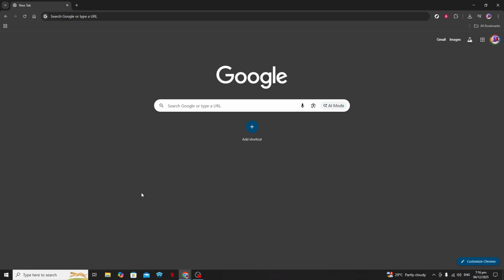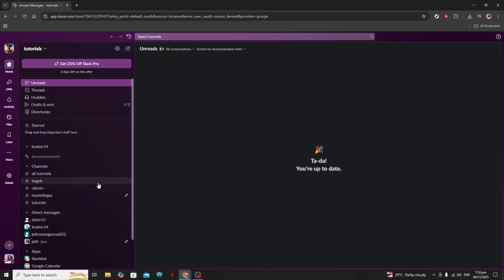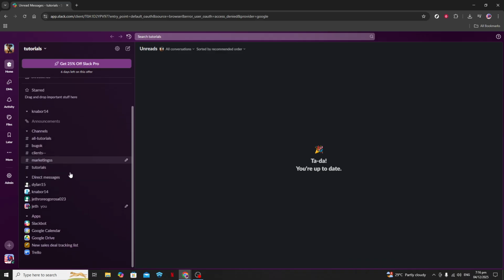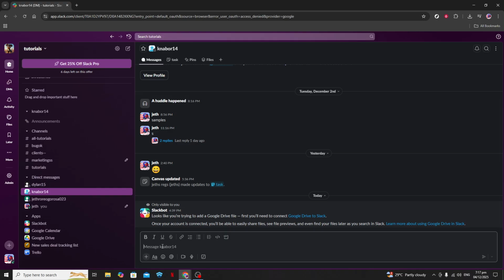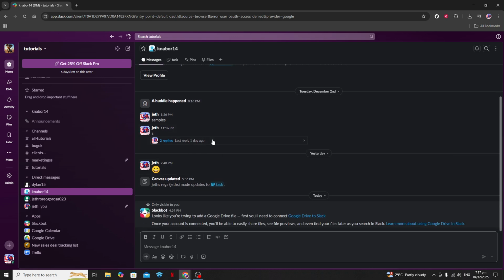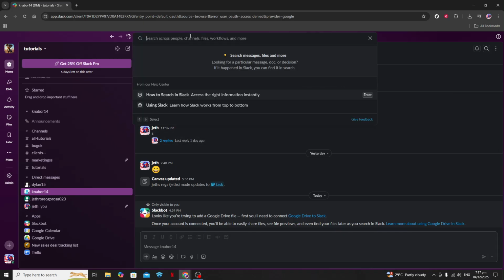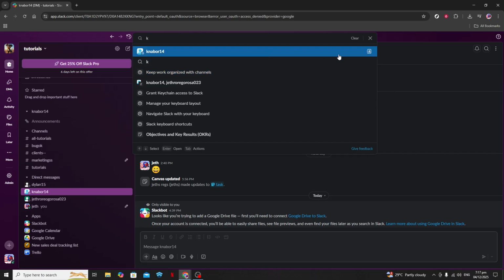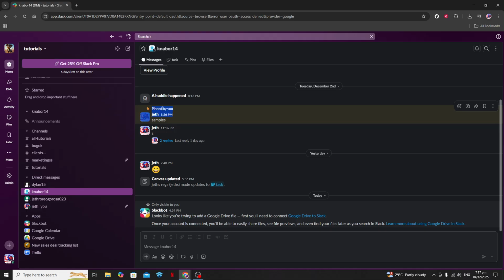How To See All Direct Messages In Slack [2026 Guide]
In today's video we cover: Slack tips, direct messages, Slack tutorial, view messages Slack, Slack guide, messaging in Slack, Slack features, team communication, Slack management, how to use Slack, Slack for beginners, check messages Slack, Slack productivity, messaging tips, workplace messaging, Slack tips and tricks, Slack channels, communication tools, see DMs in Slack

-Google Drive
-Google Meets
-Google Sheets
-Google Chrome
-Google Forms
-Google Gmail